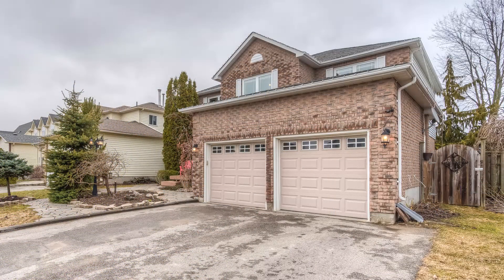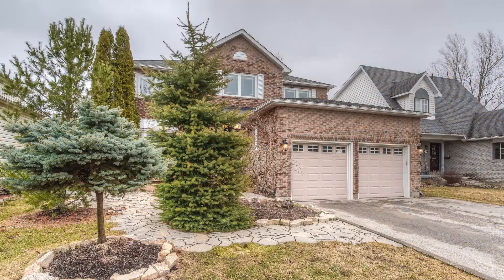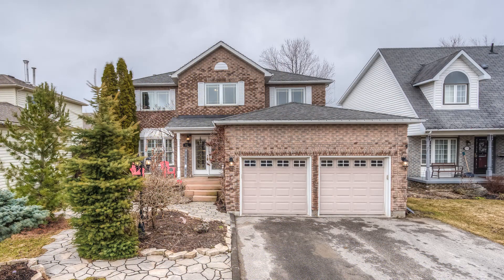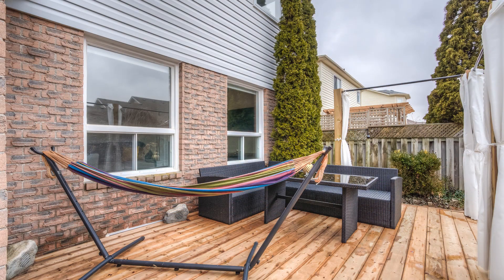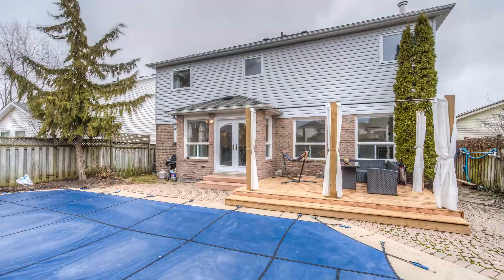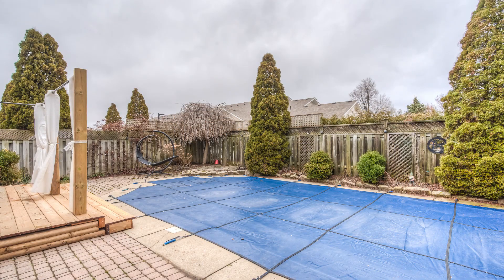730 Woodhill Drive in Fergus Ontario SOLD SOLD SOLD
730 Woodhill Drive in , FERGUS, ON
MLS#: GDAR: #30797922

Bring the parents with you, space for the whole family!!! Welcome to 730 Woodhill Drive in the beautiful town of Fergus! A beautiful 2400 sq ft, 4 bedroom, 4 bathroom home. Time spent at home in the warmer summer months are sure to be enjoyed with a beautiful IN GROUND SALT WATER POOL!! This four bedroom home features open concept kitchen, dining area and living room with hardwood floors and ceramics, perfect for entertaining or just sit down and read a good book by one of three fireplaces.

Large windows allow natural light throughout. The main floor has an open concept kitchen, dinette, powder room, and family room with fireplace with double doors to the inviting patio,deck and heated in ground salt water pool. Formal Dining room and additional formal living room. Well-appointed main floor laundry/mud room with ample storage. Head upstairs to 4 spacious bedrooms, updated 4 pc bath complete with walk-in glass shower system!! The grand master suite offers a ensuite complete with soaker tub and tiled shower,cozy gas fireplace for those nippy winter nights and large walk-in closet.

Head downstairs to the fully finished basement with full in-law suite, beautiful kitchen with breakfast bar, dining area, rec/living room, den/bedroom, stunning 3pc bath and its own separate laundry room! Situated on a 50’ x 110’ fully fenced lot with professional landscaping, front and rear patio areas, and beautiful rear deck space. Close to many amenities, shopping and downtown. Call today!!